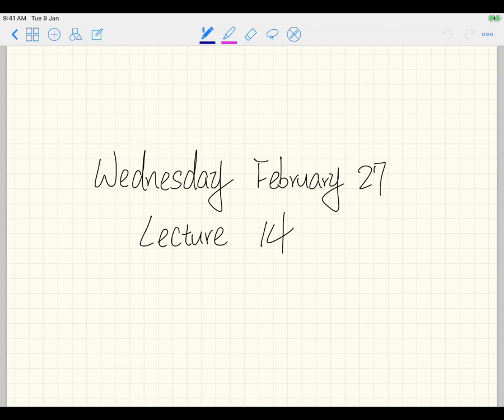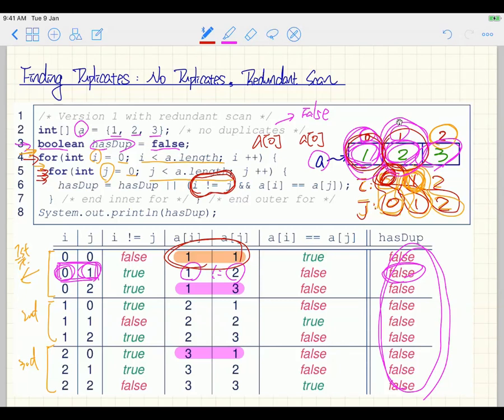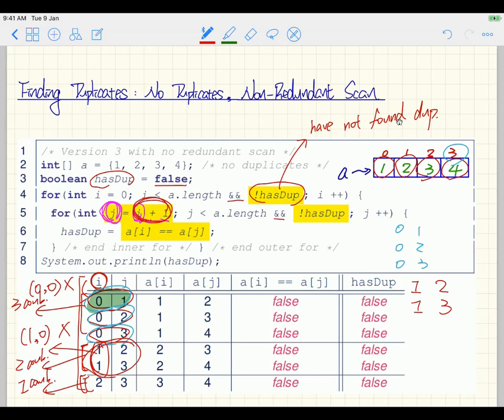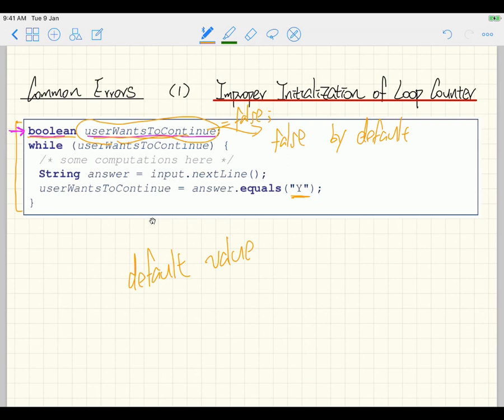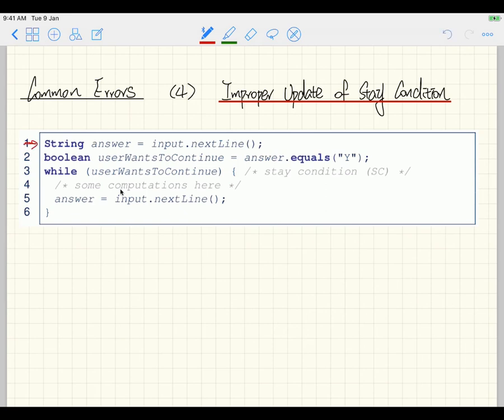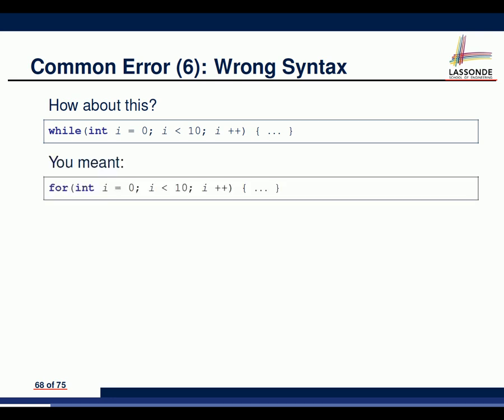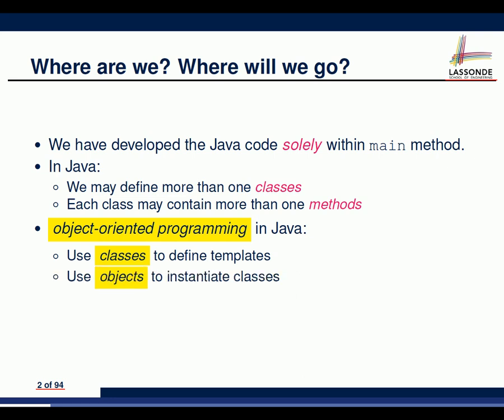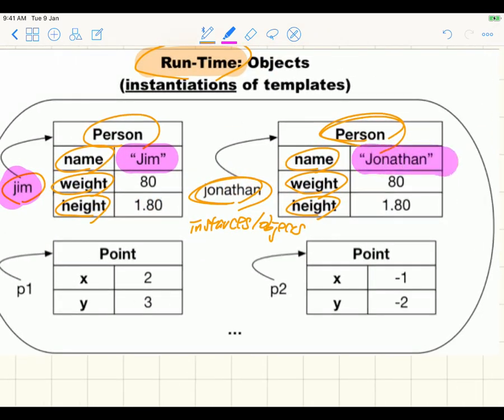EECS1021 2019 02 27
- Nested loop: determining if the array contains duplicates
- Common errors of loops
- Object Orientation: Observe, Model, Execute